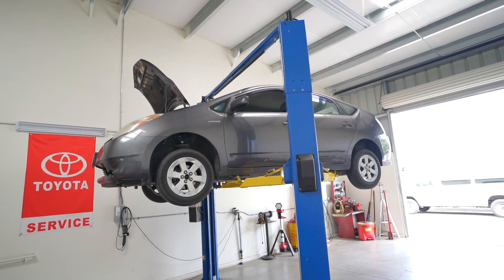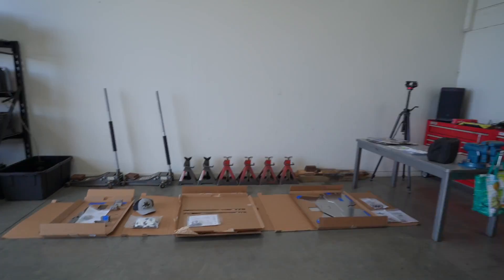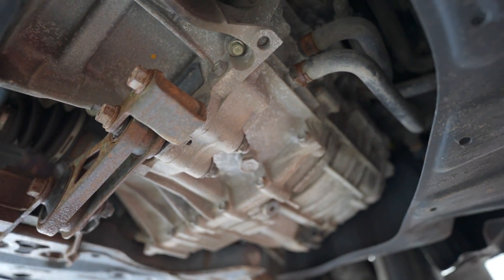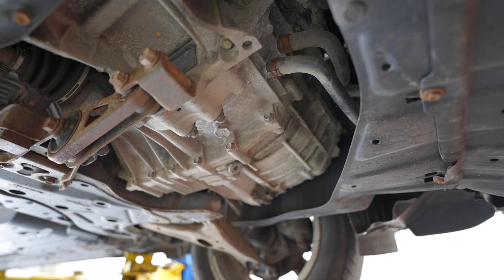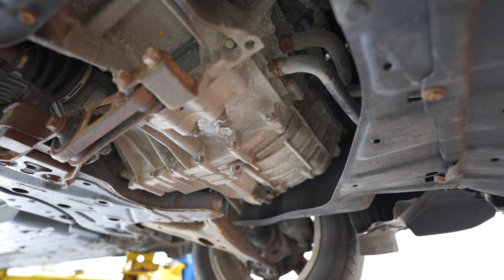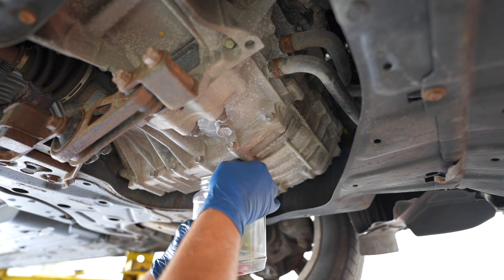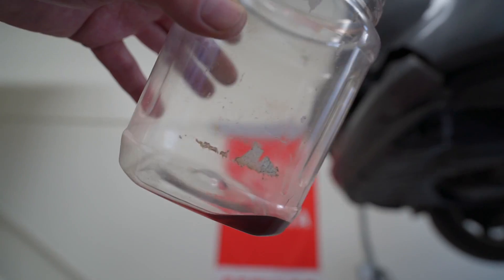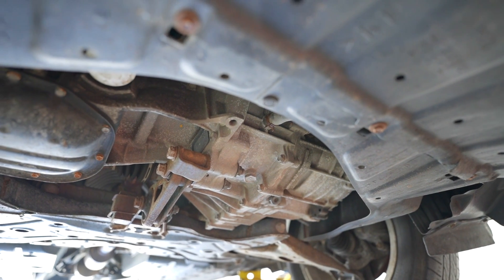2008 Toyota Prius Hybrid Transaxle Fluid check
How to inspect transmission fluid on 2008 Prius